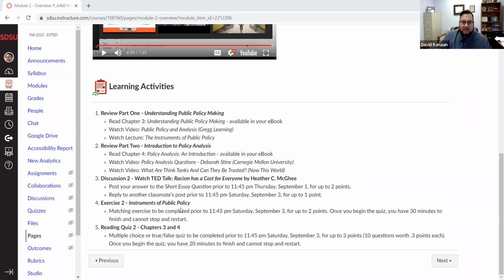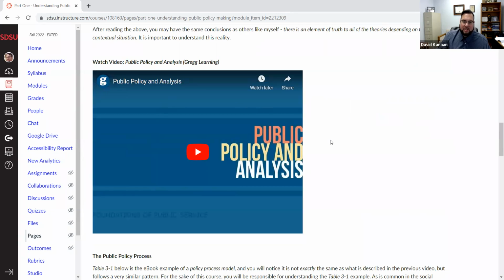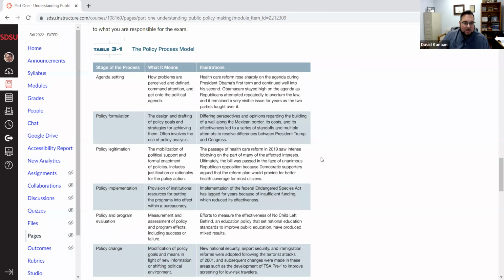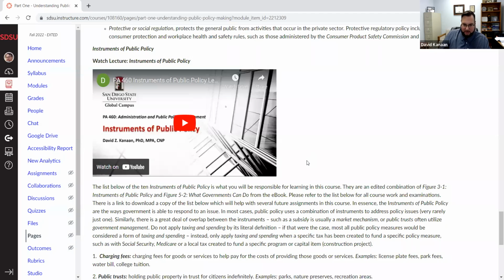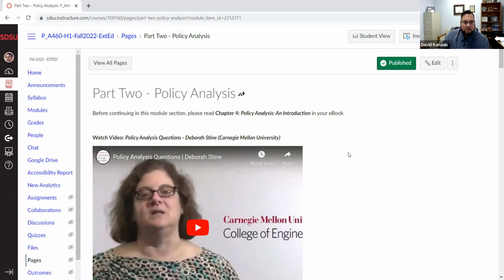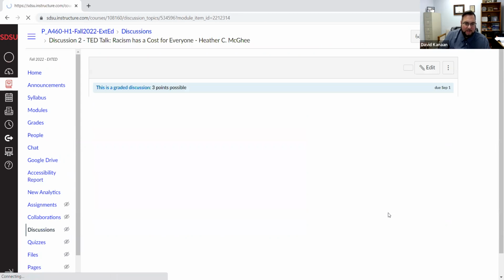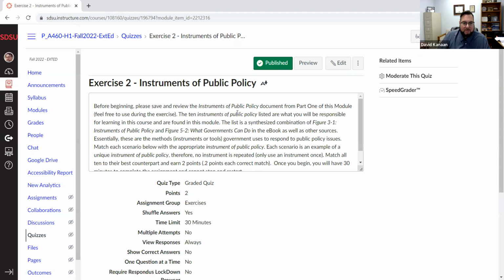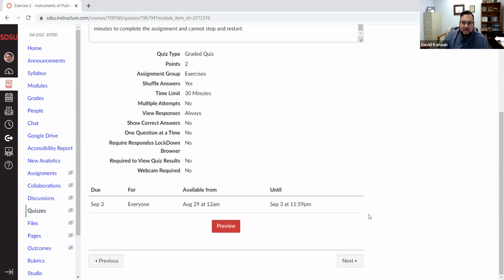PA 460 Module 2 Overview